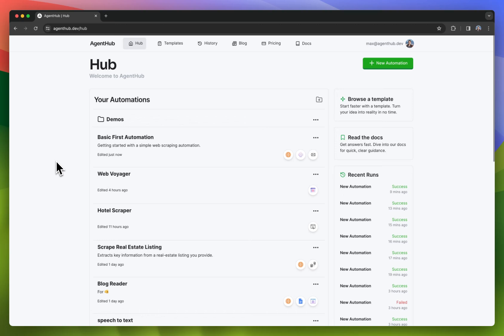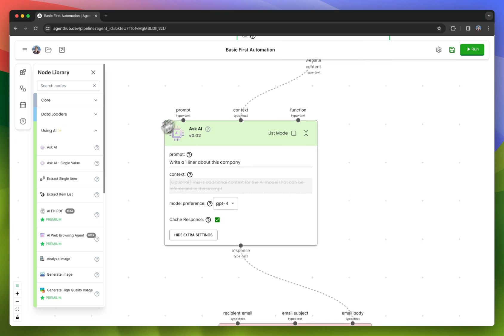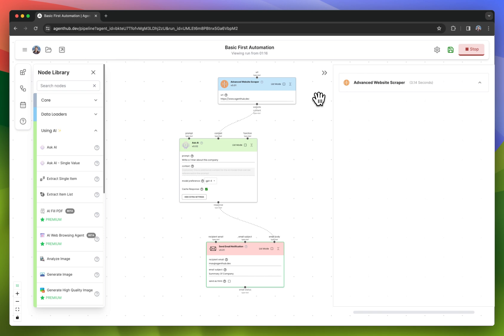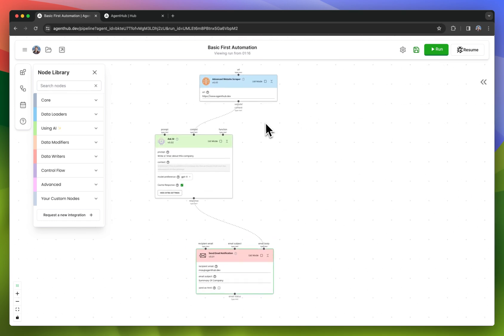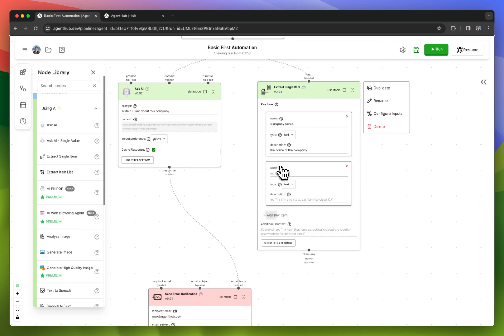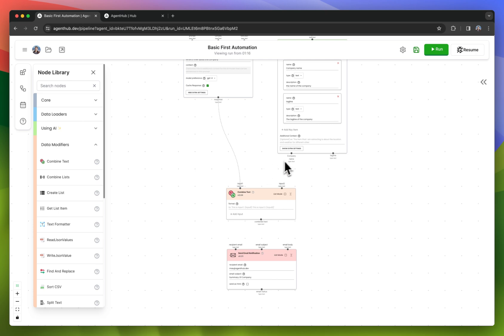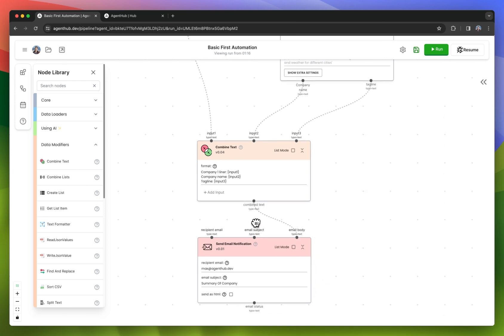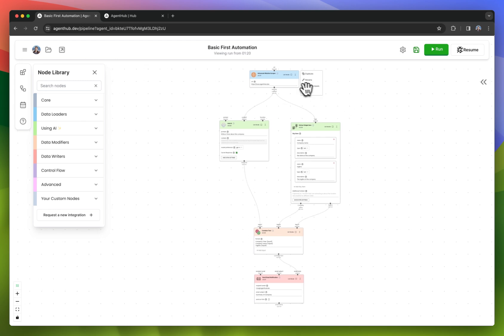AgentHub Tutorial Part 1 - Building Your First Automation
Here's a basic walkthrough of how AgentHub AI automations work and how you can build a simple web scraper!